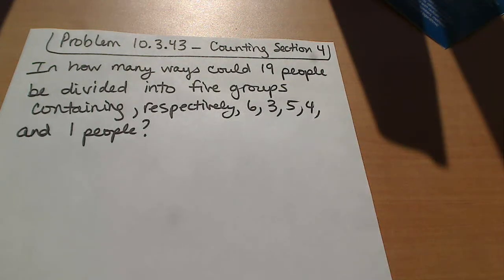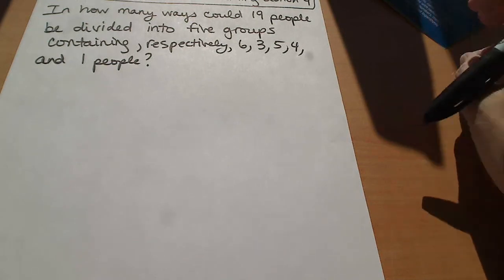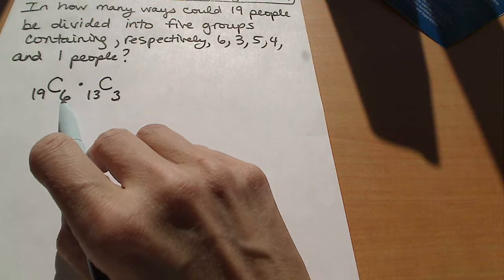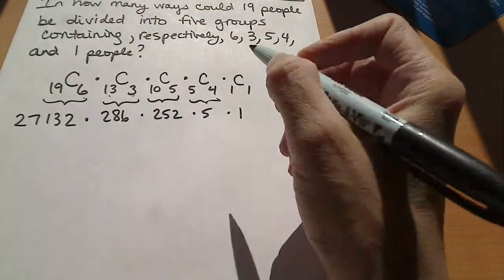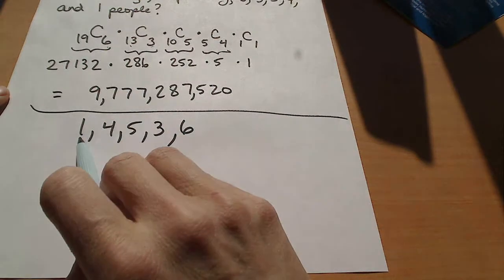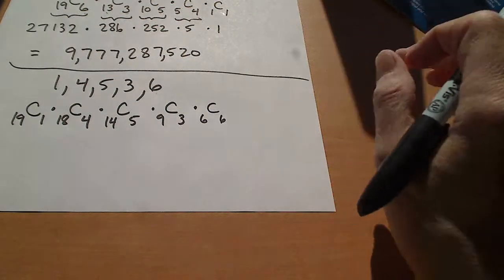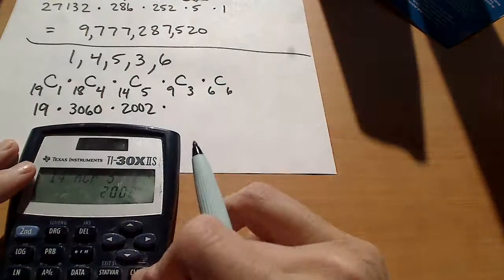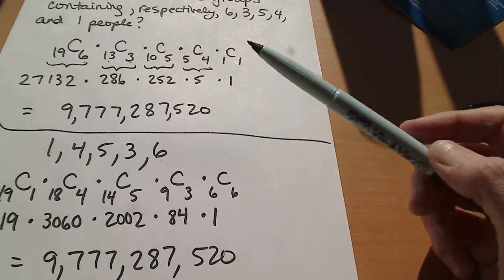Count number of ways to split into five groups